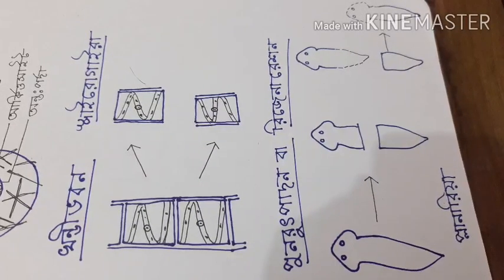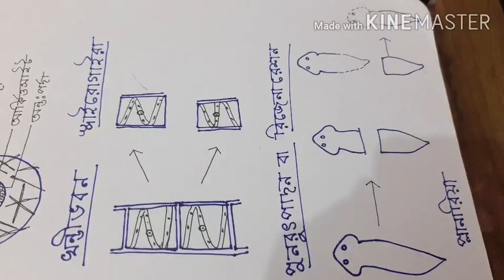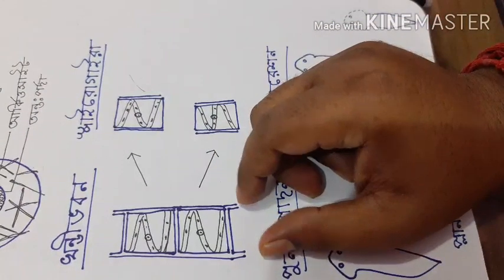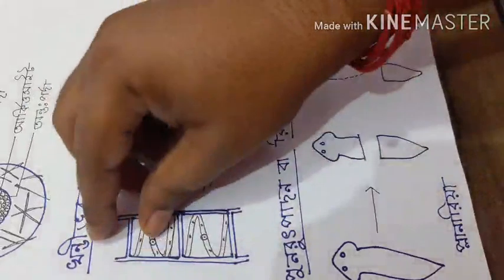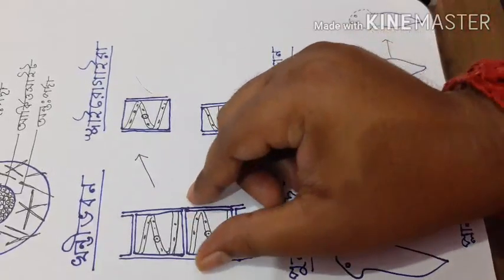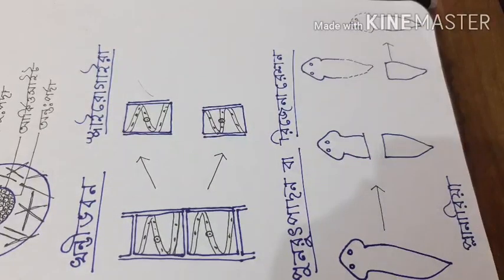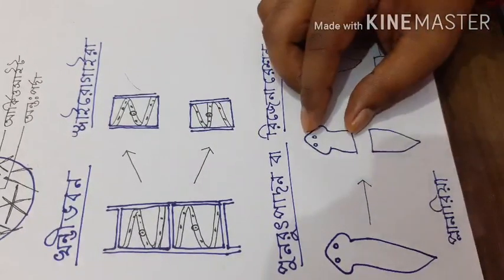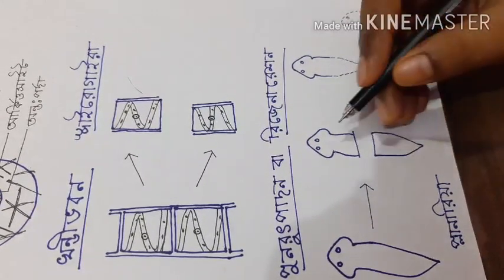Class XII_BIOLOGY_ FRAGMENTATION VS REGENERATION